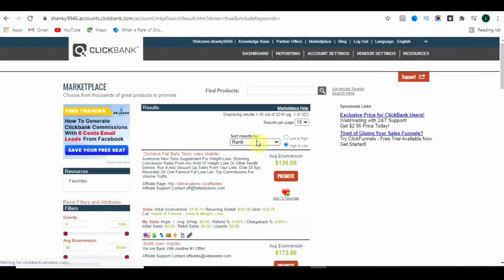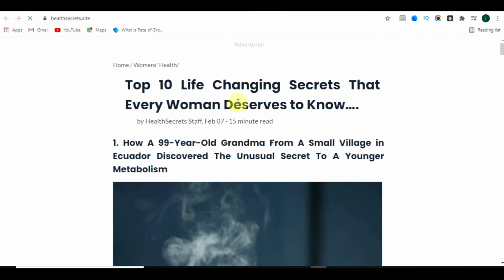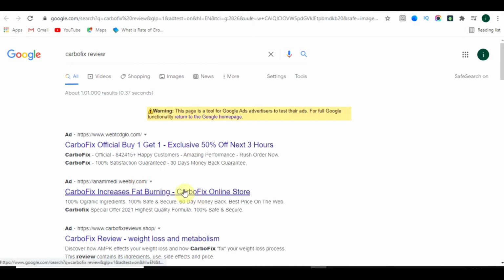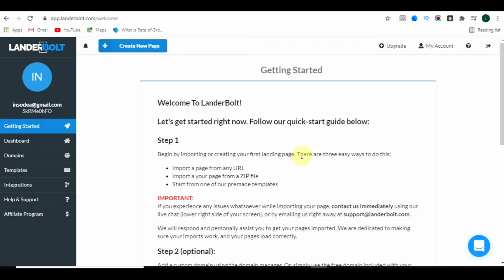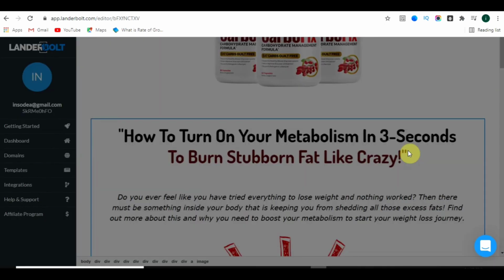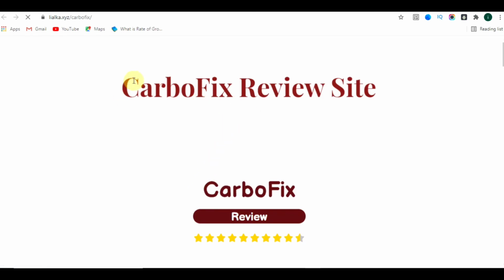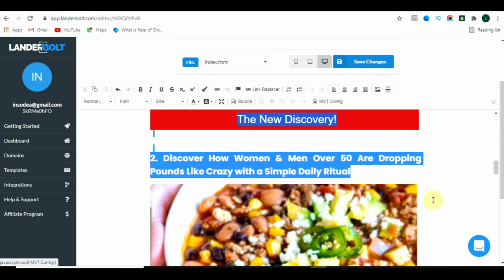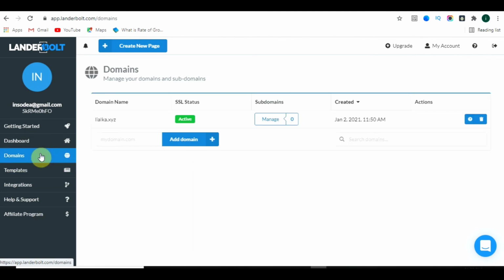How to Make a High Converting Landing Page in Seconds! [LanderBolt]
Today in this video I will tell you how you can make high converting landing pages in seconds in 2021 which converts at 45%!
Increasing your conversion rate is not very difficult. To increase your conversion rate, you need to offer what people want and make your offering attractive.

Lets Go:
00:00 Introduction
00:48 1st Method to Find High converting Landing pages
04:37 2nd Method to Find High converting Landing pages
06:50 What is Landerbolt?
08:32 Make High Converting Landing Pages within seconds!
17:35 Conclusion
Query Solved?
How to Create a Landing page that converts well?
How to make High conversion landing pages?
How to create landing pages within seconds?
Landerbolt full review?